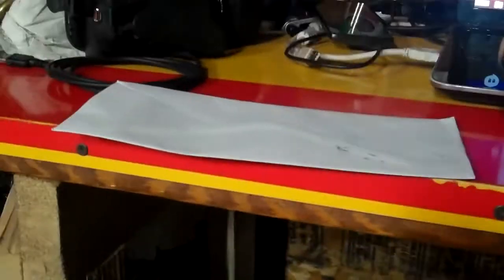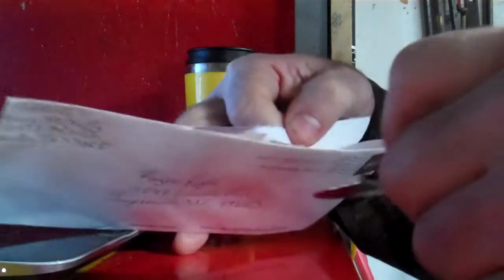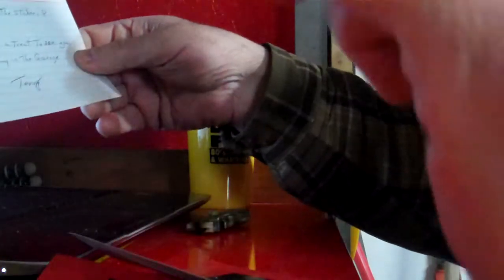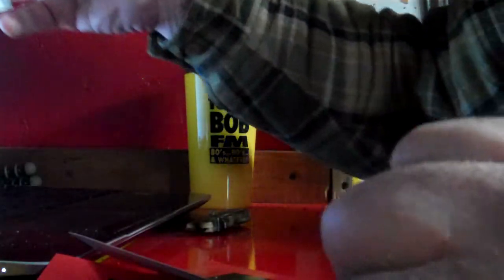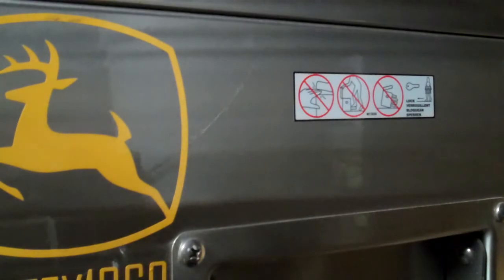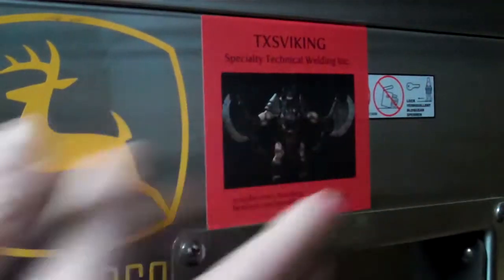Txsviking mail day